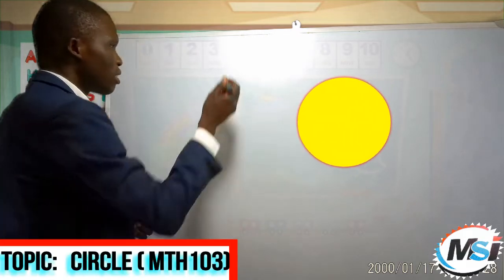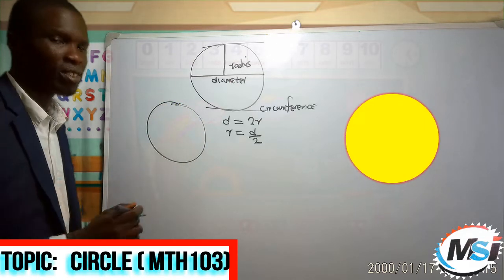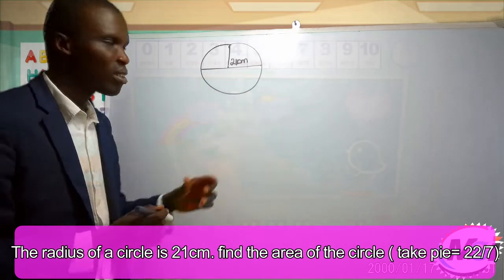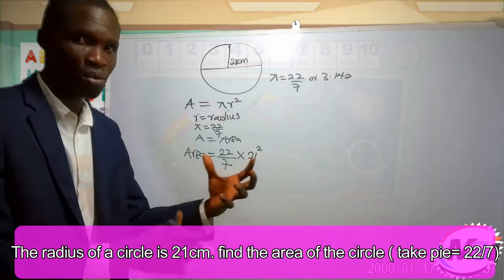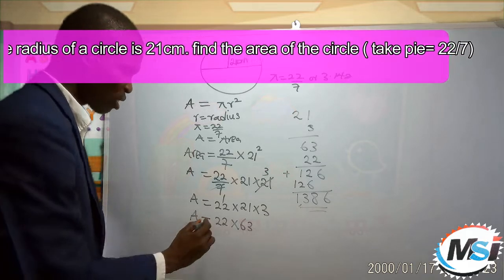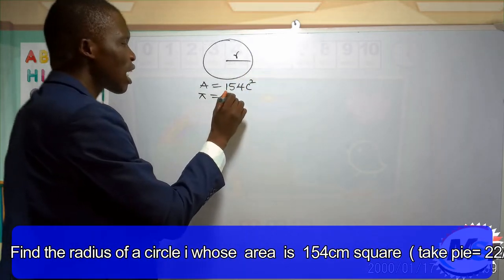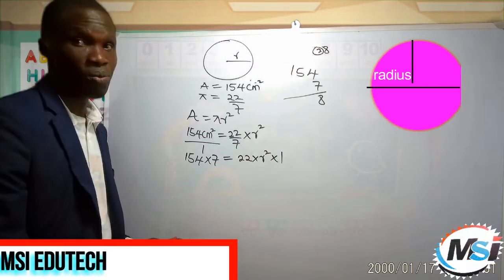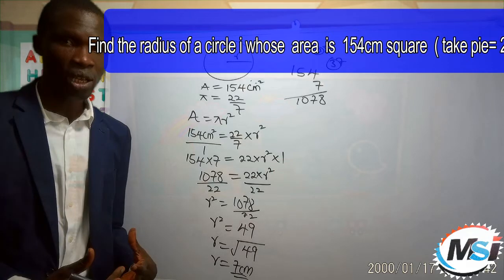circle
thanks to all our scholars .